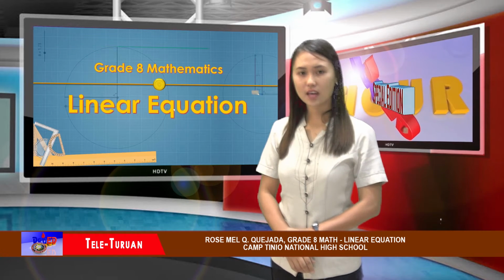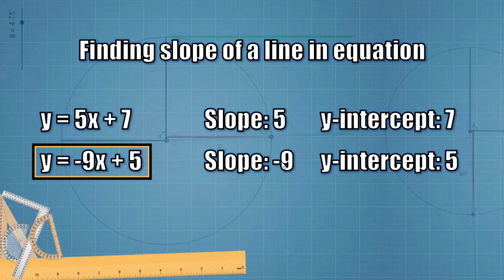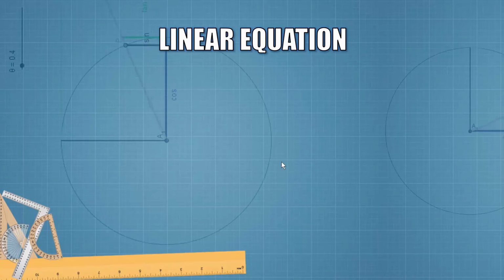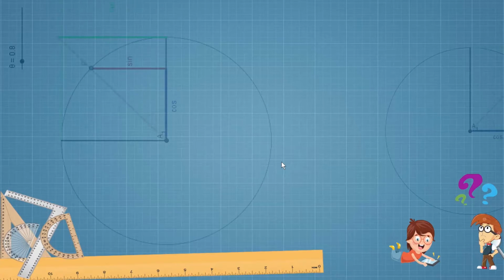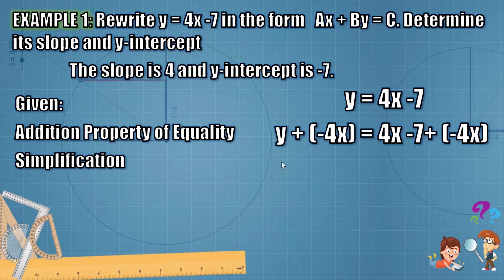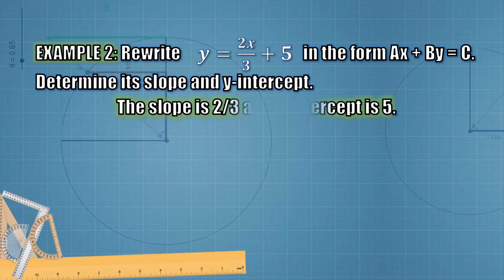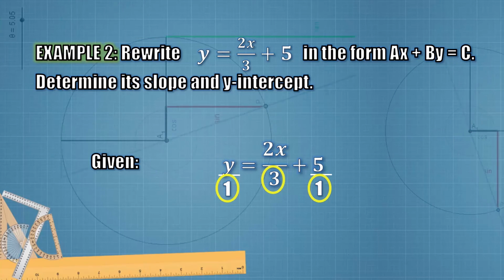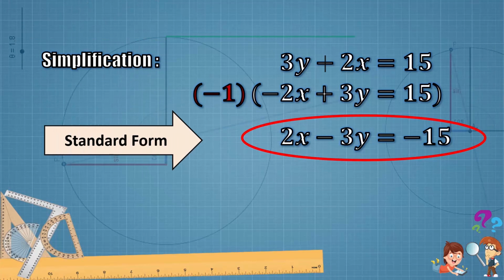Gr 8 Math Linear Equation Part 1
Video Lesson in Gr 8 Math Linear Equation Part 1